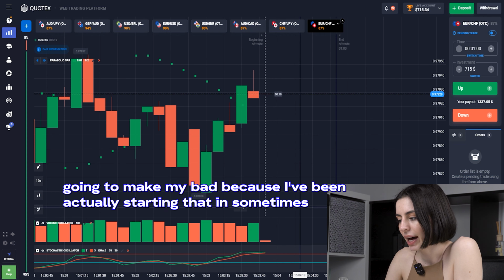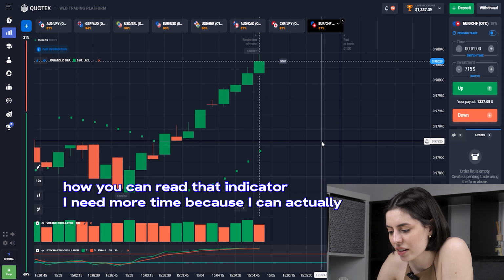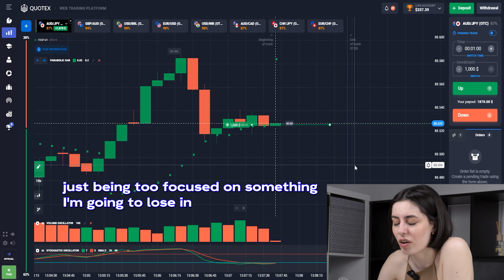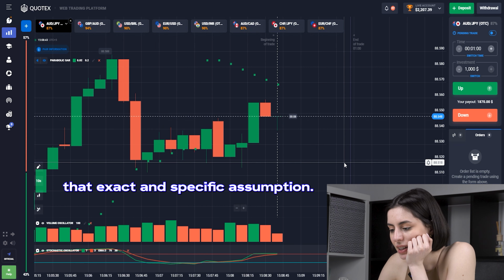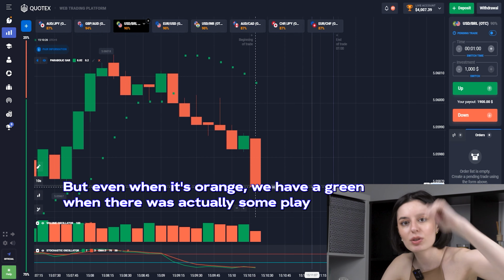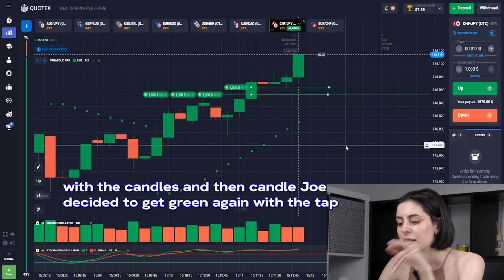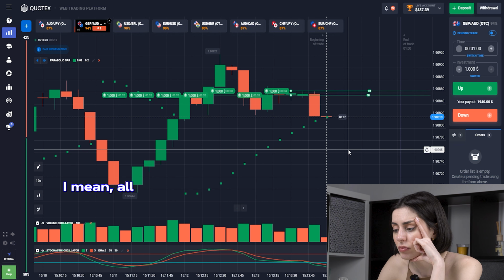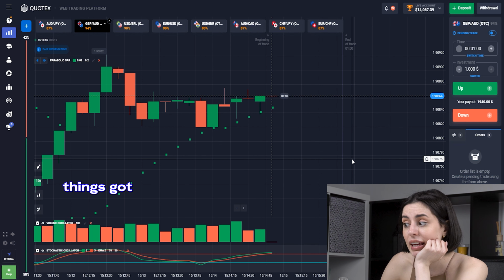My Exact Quotex Trading Strategy || The SECRET Strategy That Generates MASSIVE Profits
In this video, I reveal my exact Quotex trading strategy that has helped me generate massive profits. This is the secret strategy that I have been using for years to consistently achieve success in the world of binary options trading.

Throughout the video, I'll be walking you through the steps of my strategy, sharing tips and tricks, and offering insights into how you can replicate my success. From chart analysis and trend identification to risk management and trade execution, you'll learn everything you need to know to start making money with binary options trading.